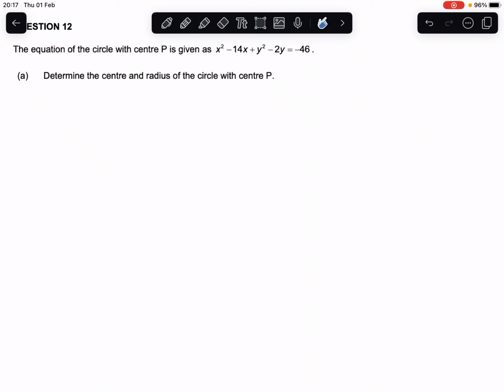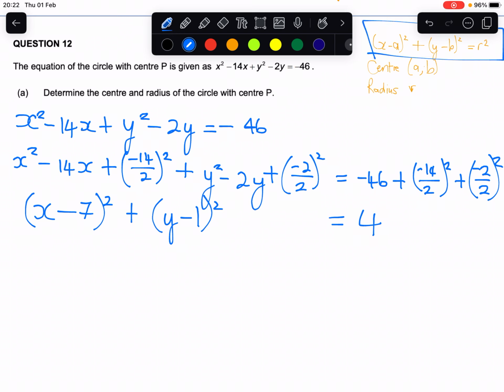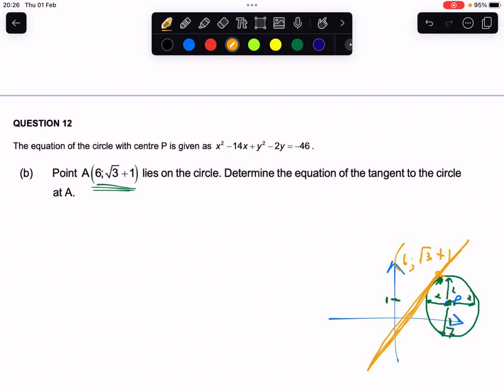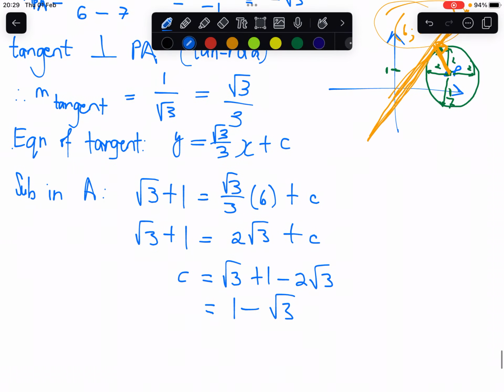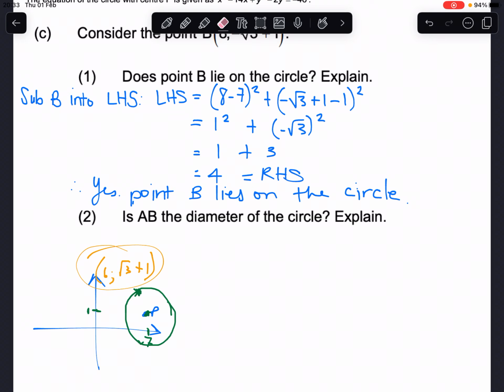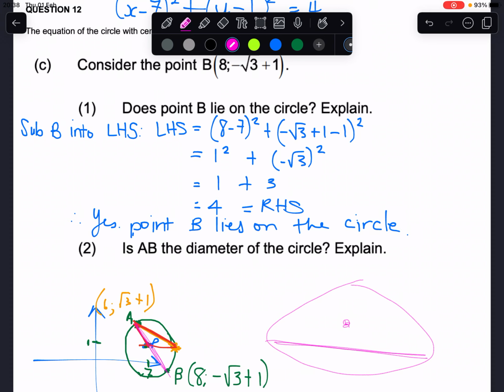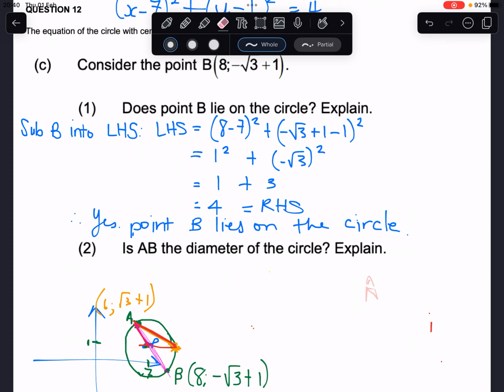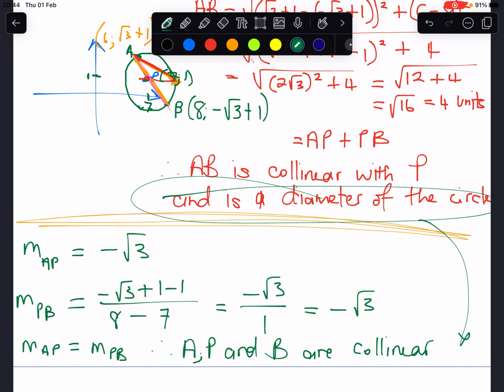IEB May 2023 Paper 2, Question 12 [Grade 12 Mathematics] | Circle geometry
This question is focused on circle geometry.  It starts out with some standard calculations: completing the square in order to put the equation of the circle into standard form, and then from there figuring out what the centre of the circle is and what its radius are.  Determining the equation of the tangent to the circle at a given point is another standard calculation.  The last part of the question is an interesting one, where we use the idea of collinearity.